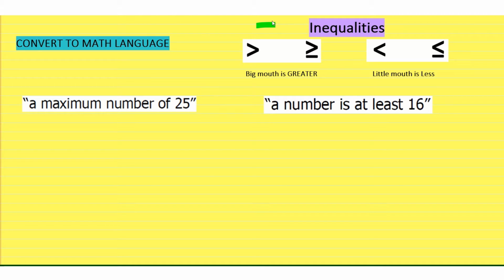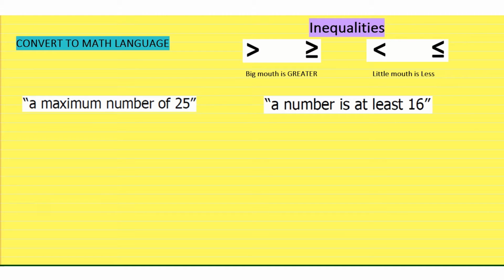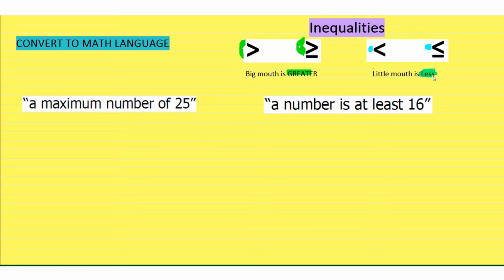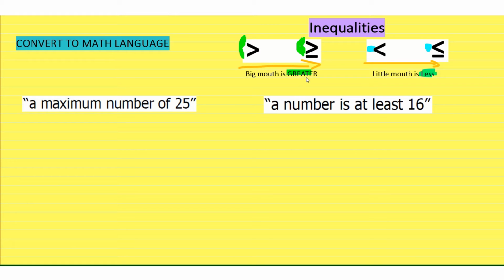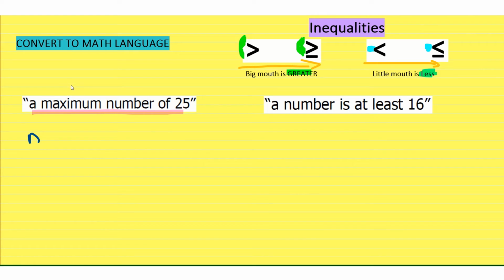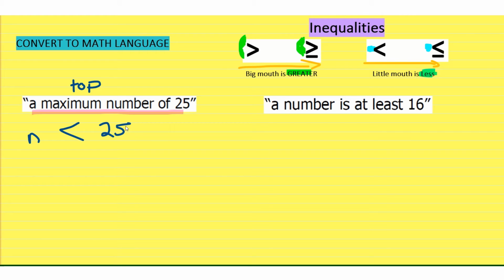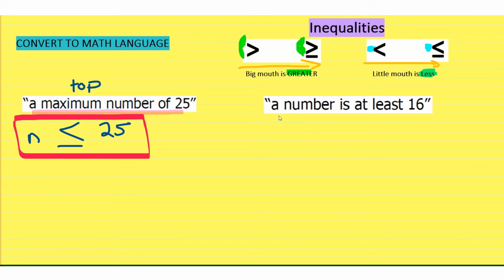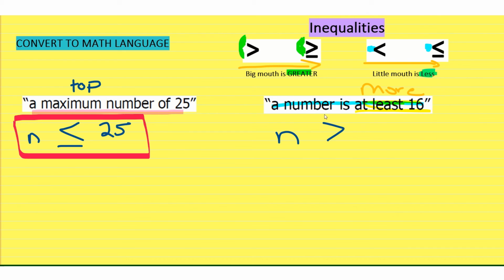Convert English EXPRESSIONS to MATH LANGUAGE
P36N22N25